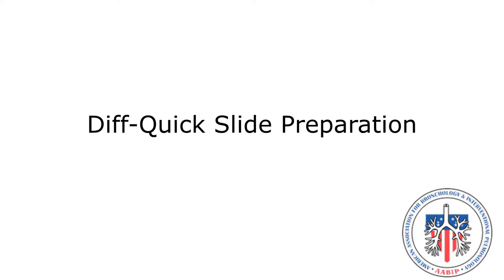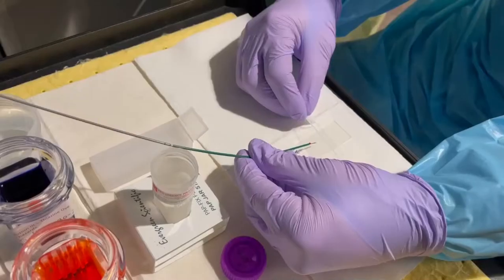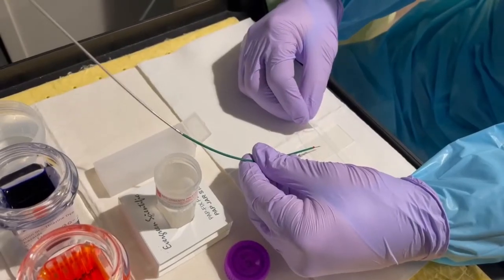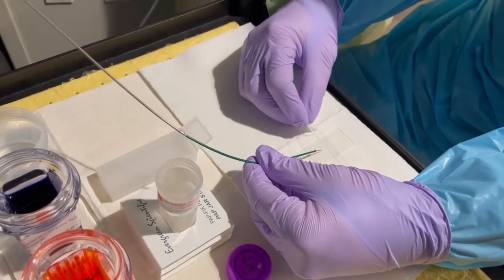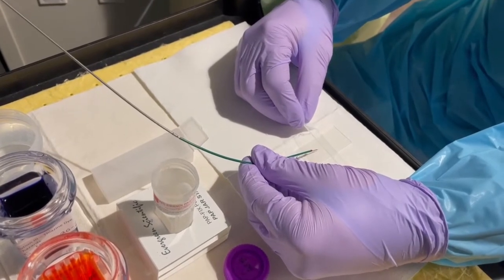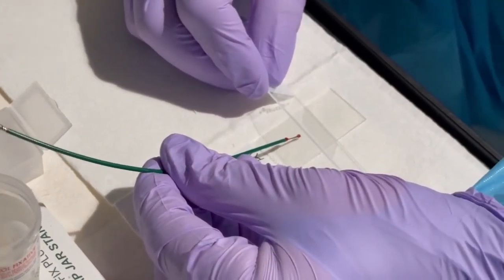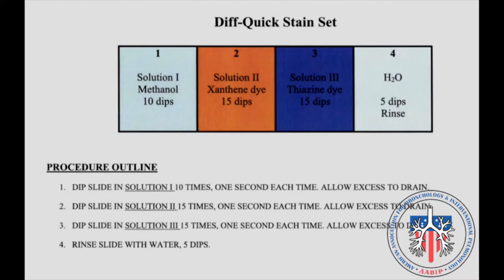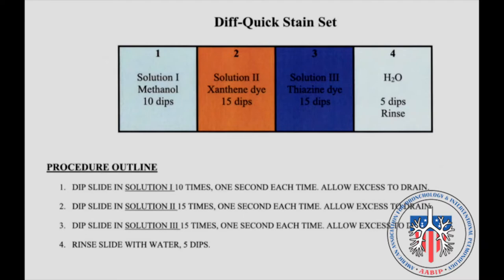EBUS Rapid Onsite Evaluation (ROSE)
This video demonstrates how to prepare an EBUS TBNA sample for ROSE.